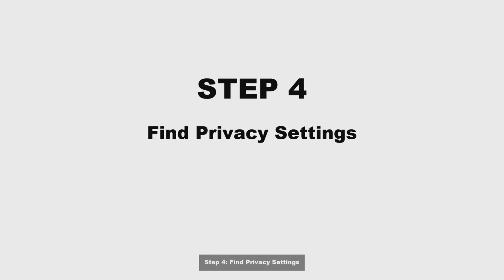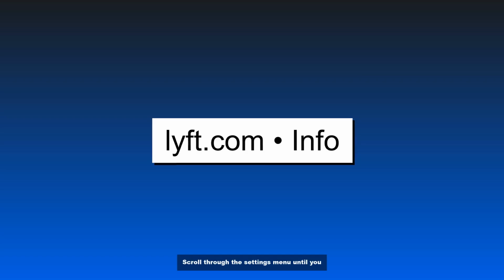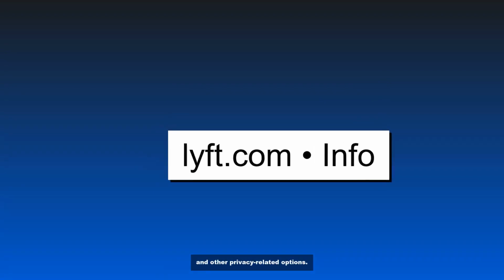How To Clear Search History On Lyft 2025 (2026)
In this video, we will show you how to clear search history on Lyft 2025. If you're looking to manage your privacy or simply want a fresh start, this guide will help you navigate the app easily.